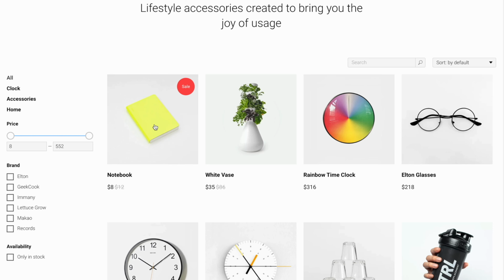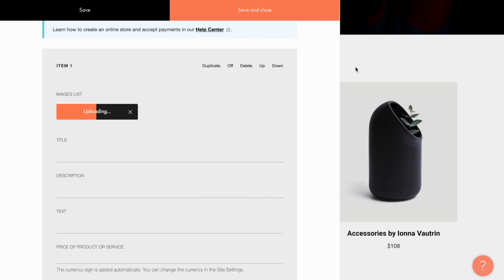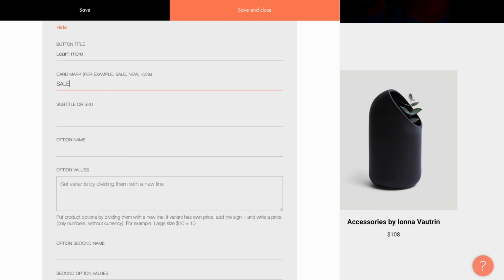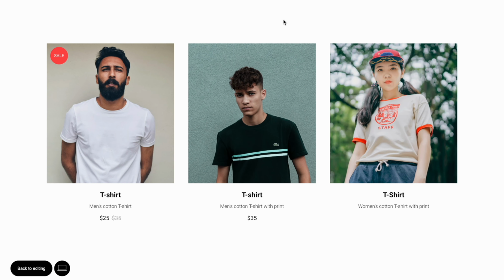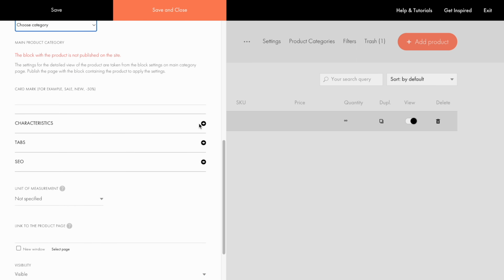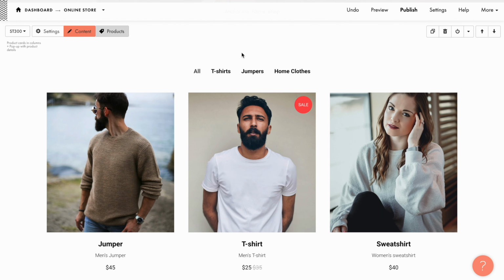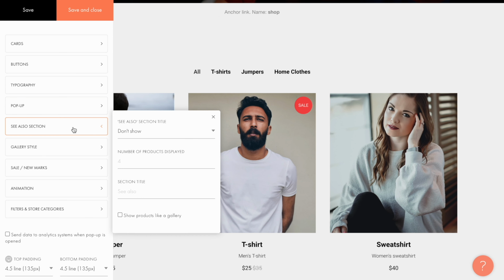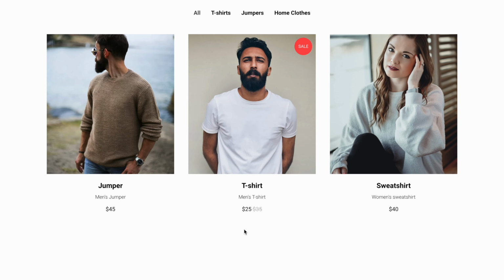How To Add Products To an Online Store | Tilda Tutorial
Learn how to add and set up products to your online store on Tilda and sell online. Quickly add, edit, and delete items with product cards if you have a small store or eCommerce, and do the same with hundreds and thousands of items using the built-in Tidla Product Catalog.

The block used in this tutorial is ST300, you can find it in the "Store" category in Tilda's Block Library, along with many others. The instructions given in the tutorial are applicable to any block from the "Store" category.

00:00 Intro
00:38 Two ways to add products on Tilda websites
01:45 Creating product cards
04:10 Modifying product options
06:05 Changing CTA-button text and pop-up closing title
06:31 Adding items using Product Catalog
09:57 How to make items from the Product Catalog appear on the website (online store)
10:09 Copying items from the product block to the Catalog
11:02 Modifying the look of product cards
11:21 How to adjust the look of product cards on the mobile
11:36 Specifying text and buttons style and color
11:53 Modifying the appearance of a pop-up with additional info
12:35 Adjusting the "See also" section
12:52 Adjusting photos' Image stretch and Aspect ratio
13:48 Adjusting SALE/NEW labels appearance
14:01 Adjusting filters and sections configurations
14:26 Done: Product block final demo

▪ More on how to create an online store on your website and set up online payments